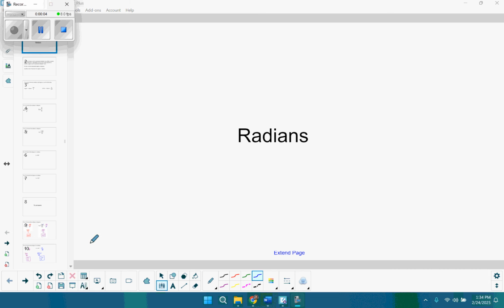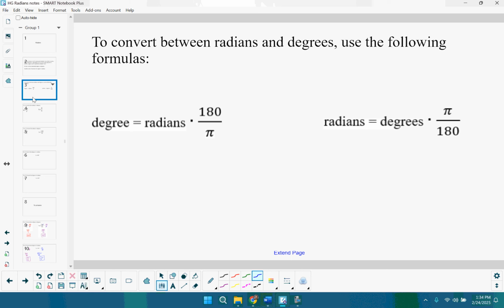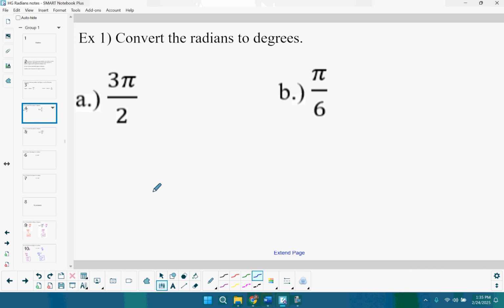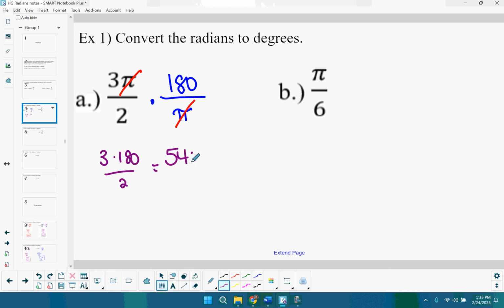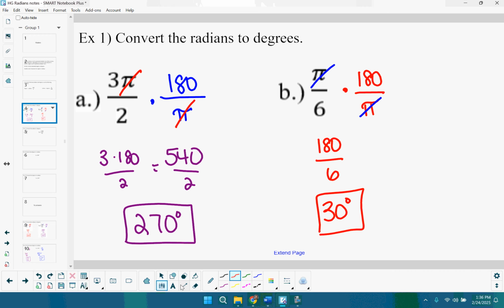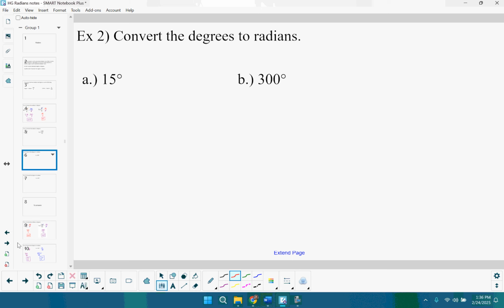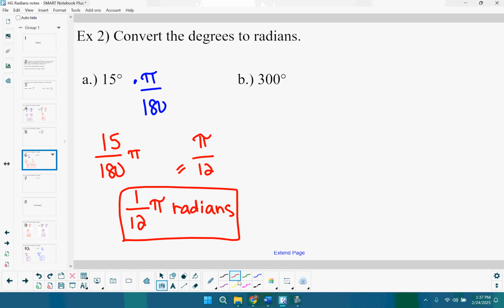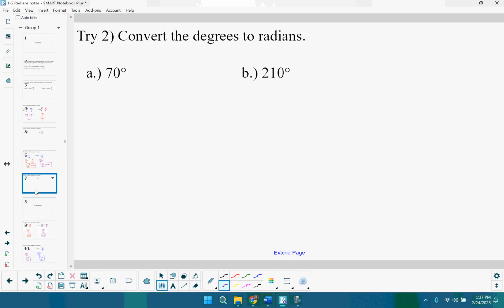HG Converting between Radians and Degrees